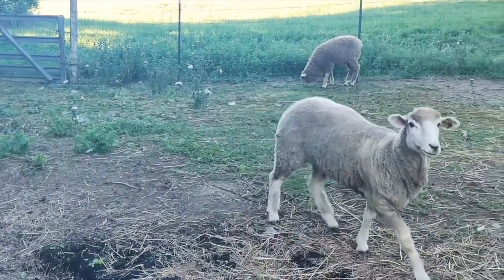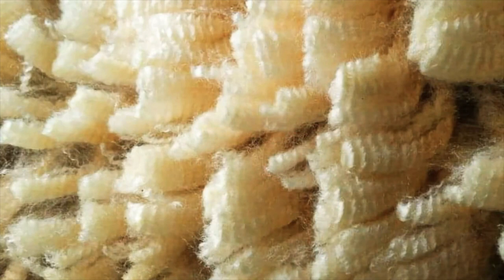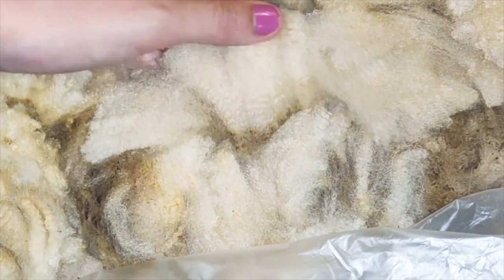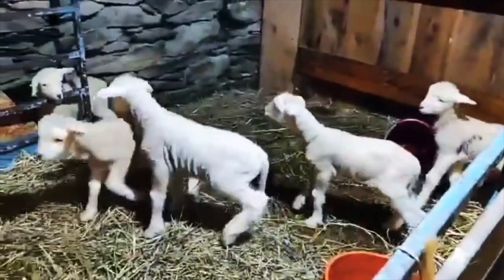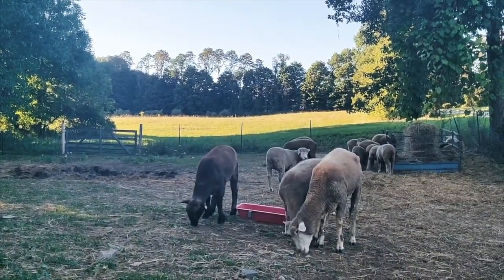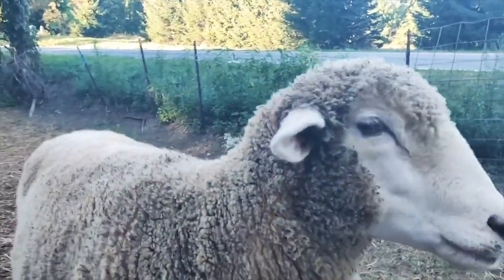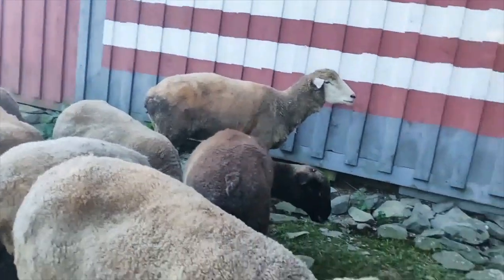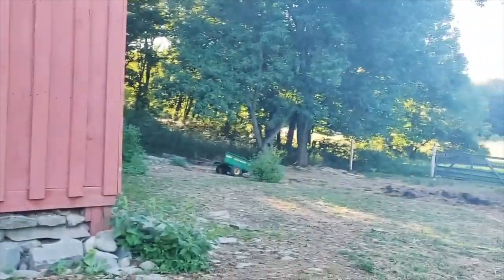NY State Sheep and Wool Festival Corriedale Breed Barn with Macy Veeder Shave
Macy Veeder-Shave from Patchwork Pastures Farms in Hyde Park, NY filmed and edited this for the 2020 NY State Sheep and Wool Festival. She gives you quick run through about the Corriedale Sheep and the 4-H program. Thank you Macy!